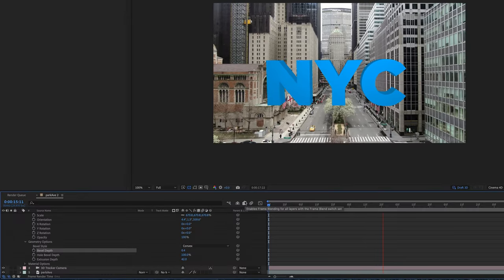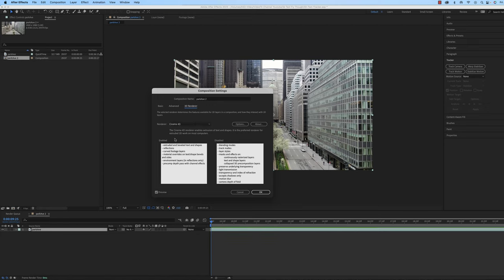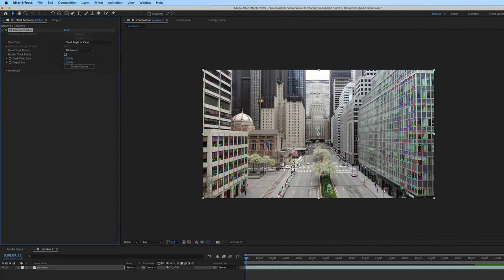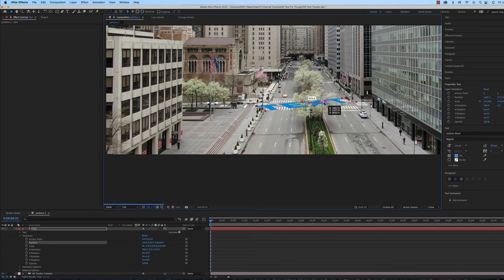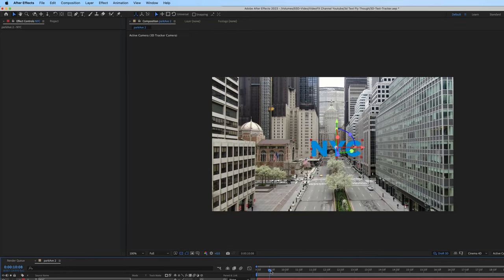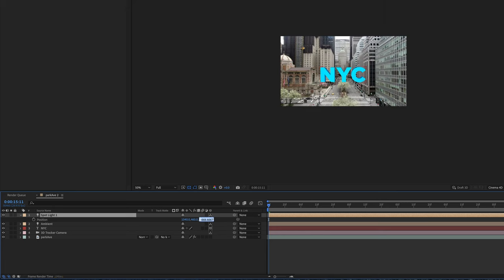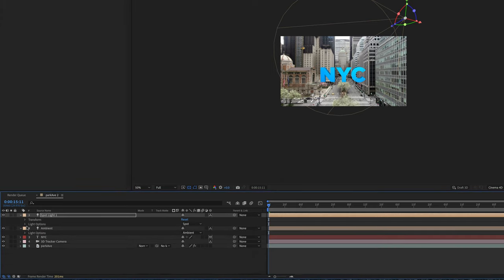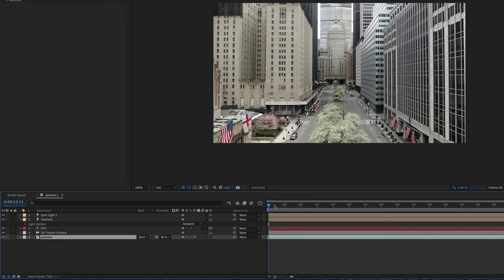Fly Through 3D Camera Text Effect Adobe After Effects Tutorial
Learn how to create an amazing 3D fly-through text effect with our latest Adobe After Effects tutorial! 🎥

If you're looking to add dynamic, engaging effects to your video editing repertoire, this tutorial is perfect for you. In this video, we break down how to create a 'Fly Through' text effect using Adobe After Effects - a versatile technique that can add depth and motion to your video content.

We'll start with the basics: setting up your composition and importing your text. From there, we'll guide you through the process of creating a 3D camera and manipulating it to 'fly' through your text. By the end of this tutorial, you'll have a firm grasp of 3D camera animations and how to apply them to your own projects.

This is a great effect for titles, openers, and anywhere you want to make a text-focused impact! Here's what you'll learn:

1️⃣ How to create a new composition in Adobe After Effects.
2️⃣ The process of converting text into a 3D object.
3️⃣ The key techniques of creating and animating a 3D camera.
4️⃣ How to refine and polish your animation for the perfect fly-through effect.

No prior experience with 3D cameras or Adobe After Effects is necessary we'll walk you through every step.

Ready to dive in? Click the play button, and let's get started!